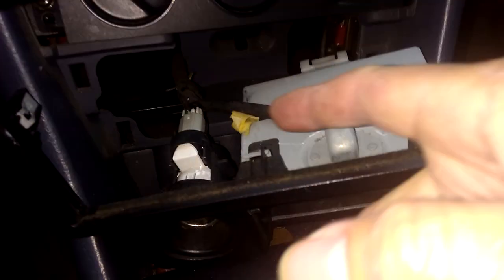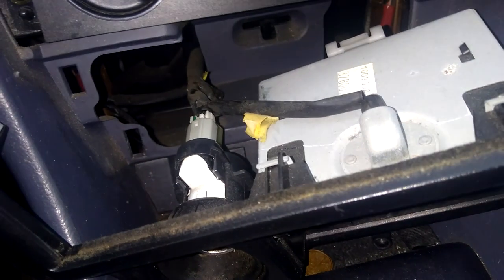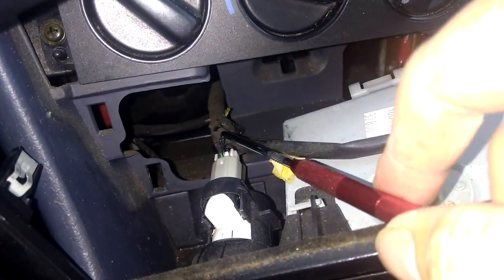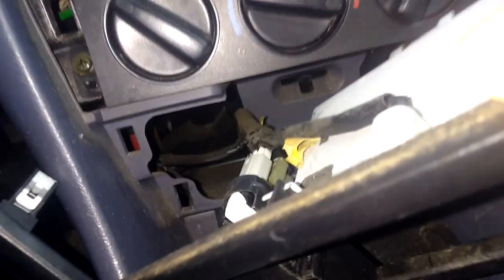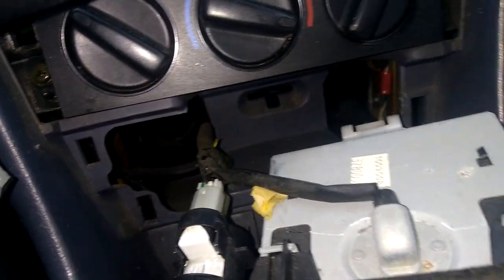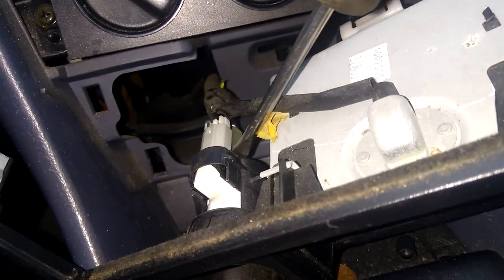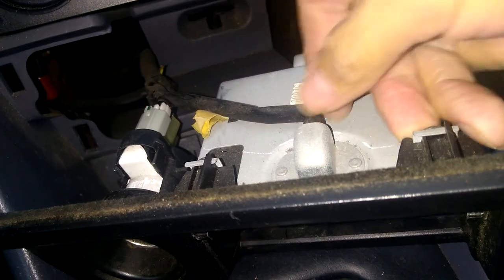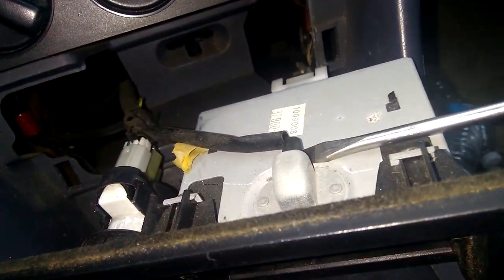How to swap out cigarette lighter outlet 1997 Toyota Camry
Check for blown fuse to the left of steering wheel there's a change pocket pull it out and there's the fuse box.